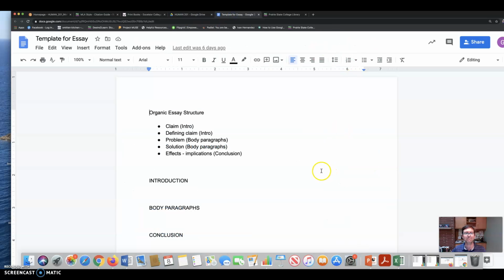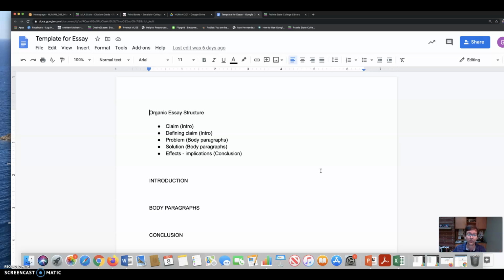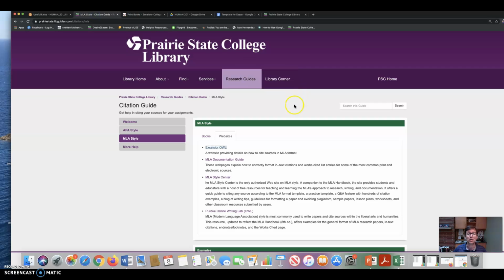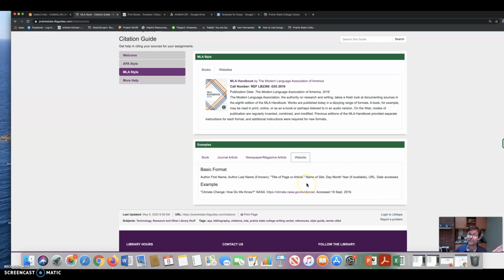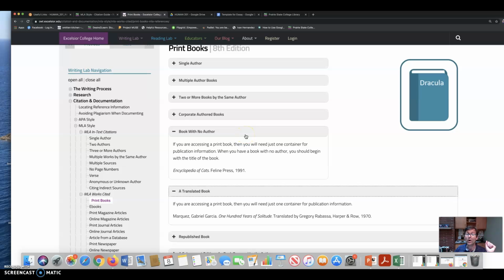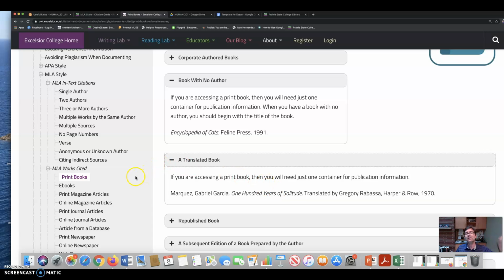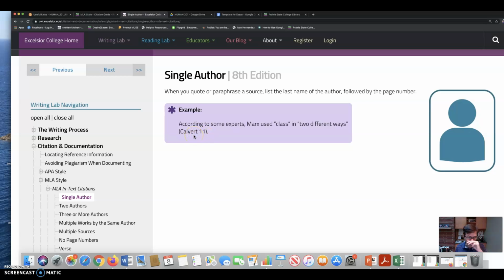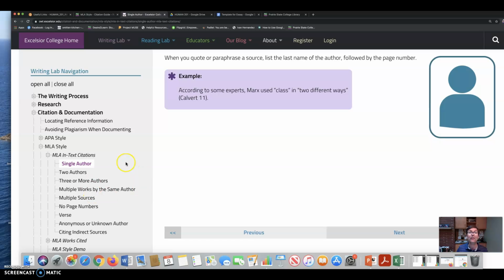Essay Prompt Part Two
This video explains how to think about essay structure and how to format the works cited page for your essay.